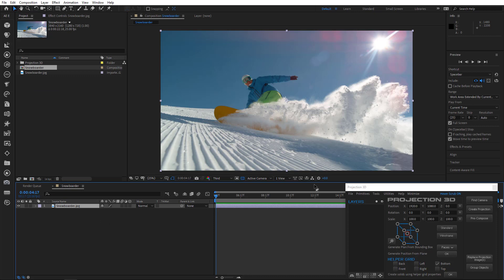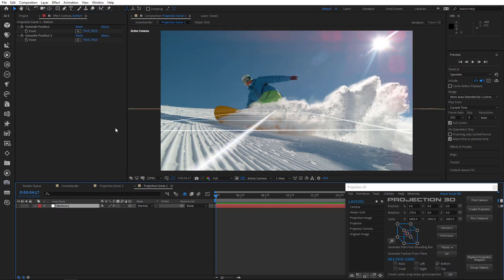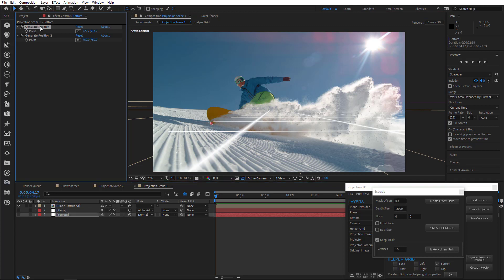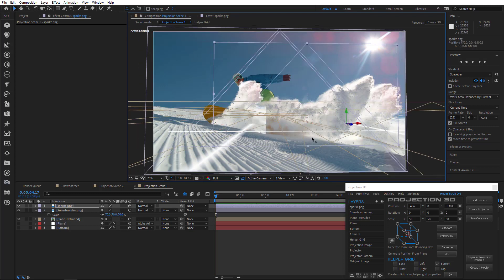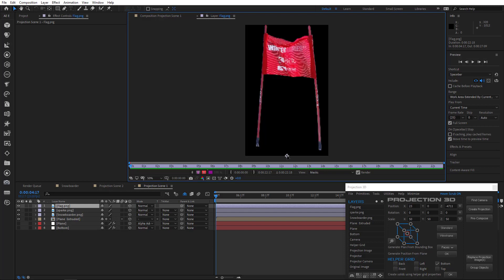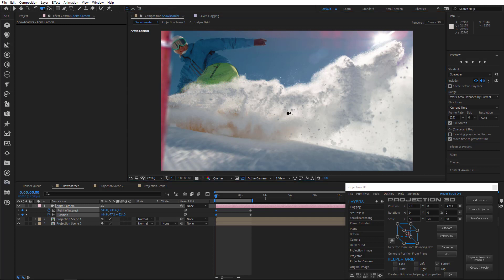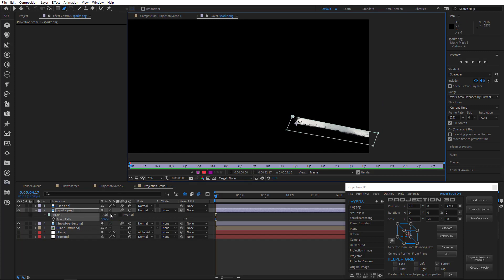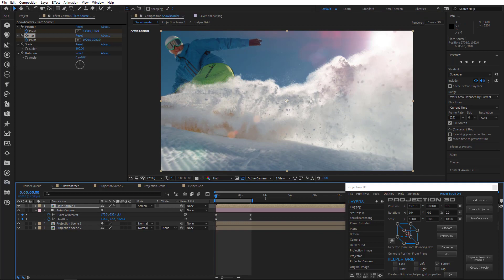Create a Dynamic Snowboarding Video from a Still Photo in After Effects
Learn how to create a dynamic snowboarding video from a still photo in after effects using Projection 3D v2.